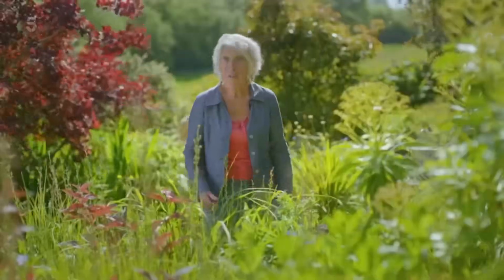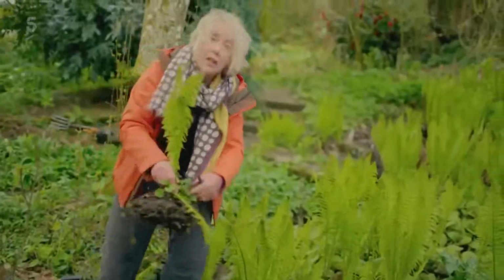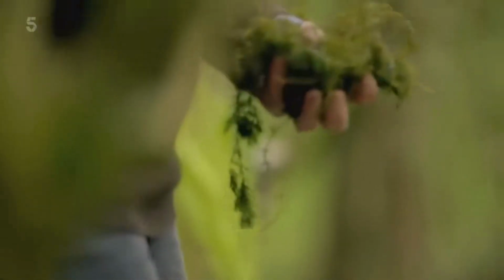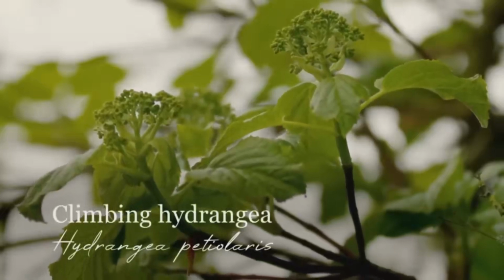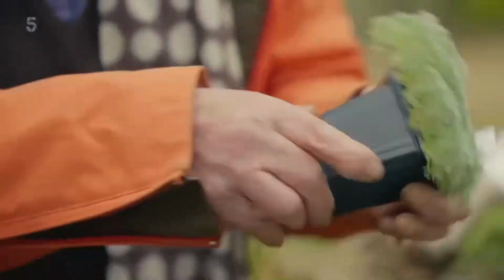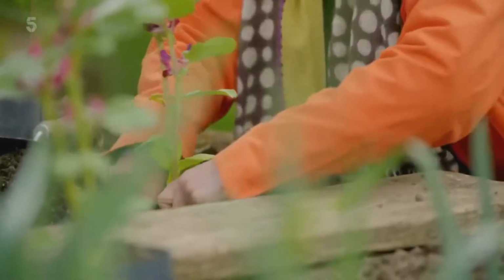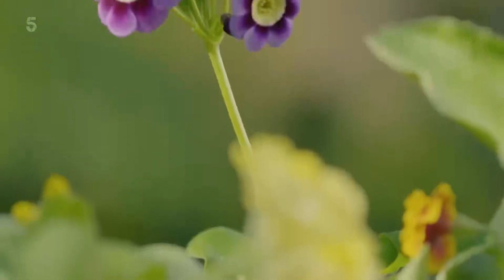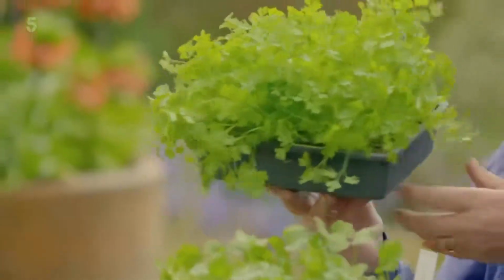🔴 Garden 2022 | Gardening with Carol Klein The Best Ways to Show off Stunning Mountain 2022